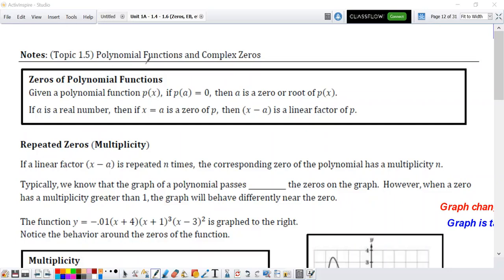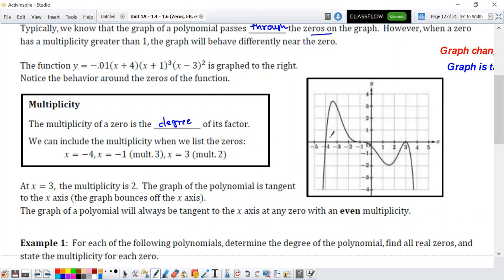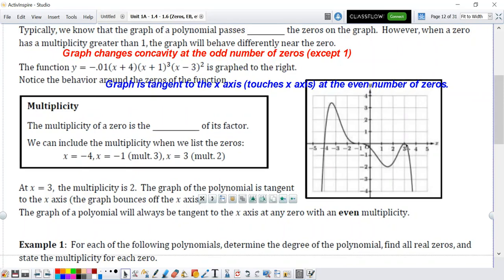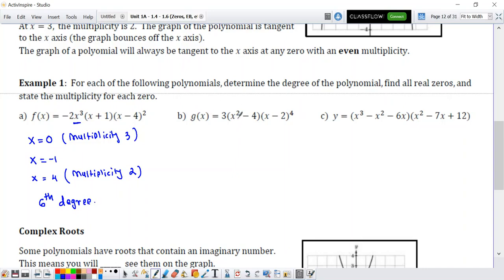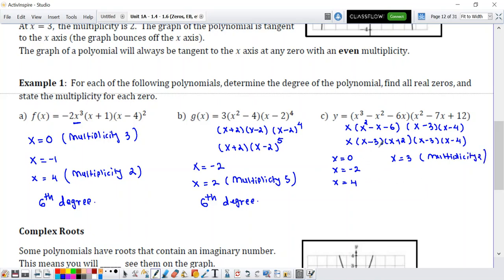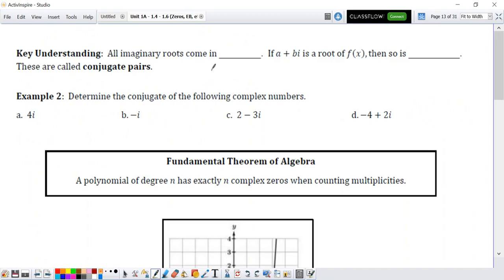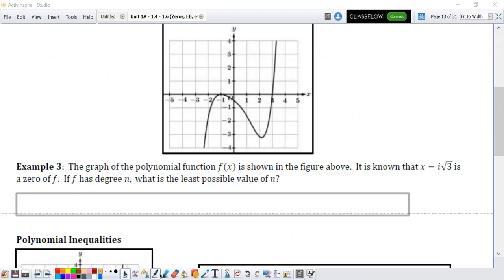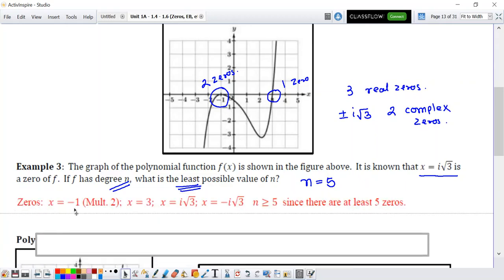1.5 Zeros of Polynomials